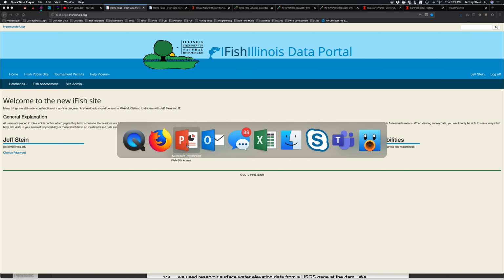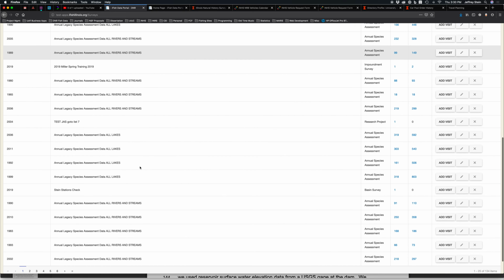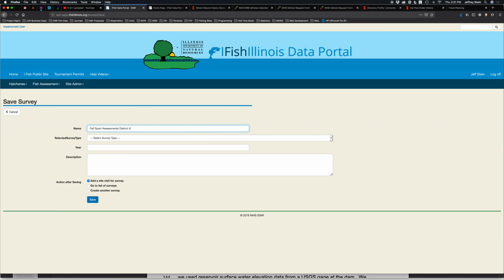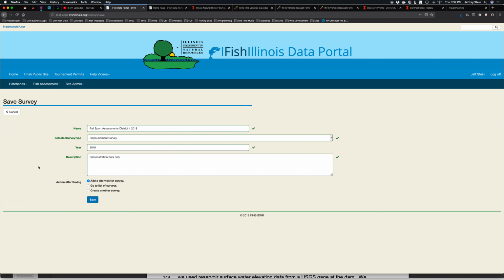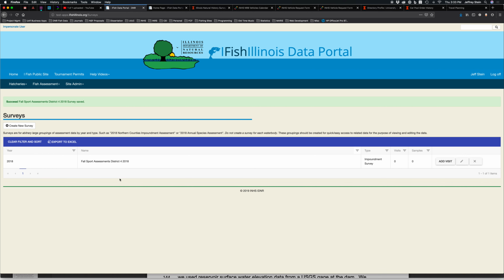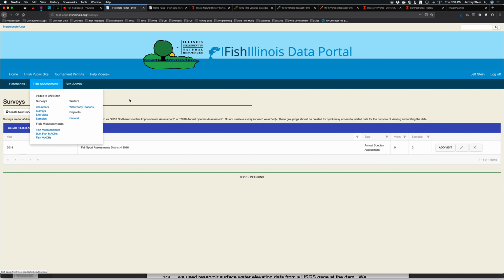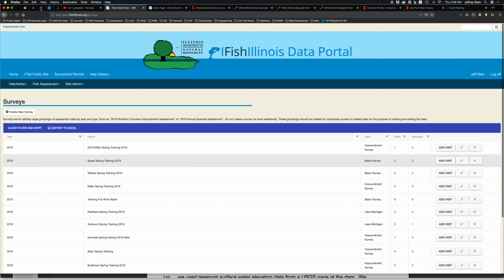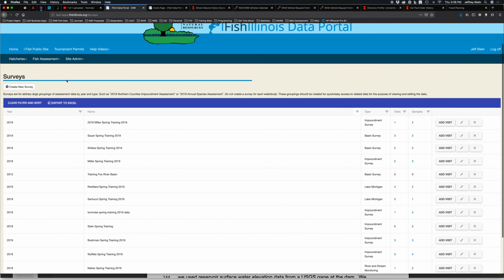Creating & Editing Surveys